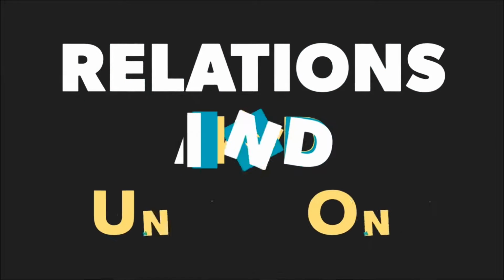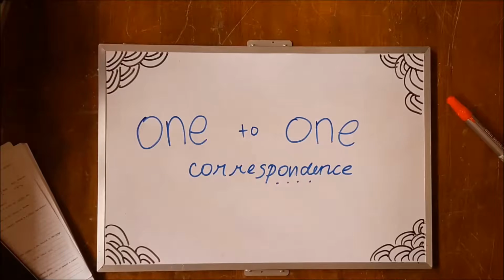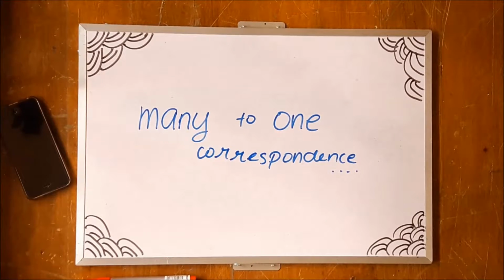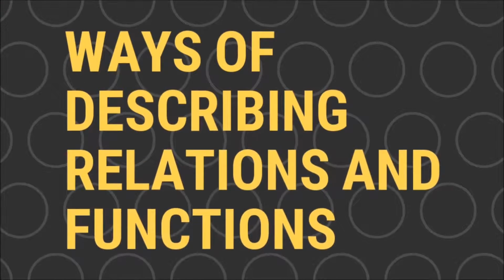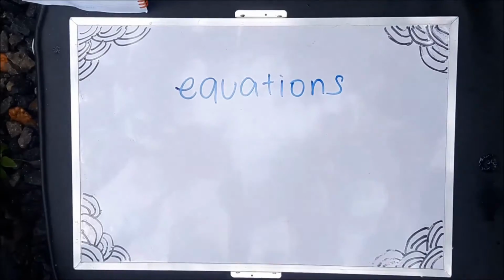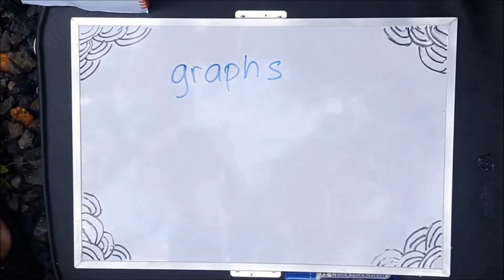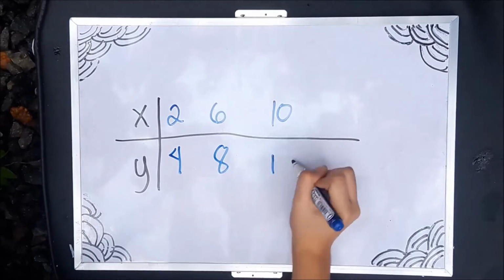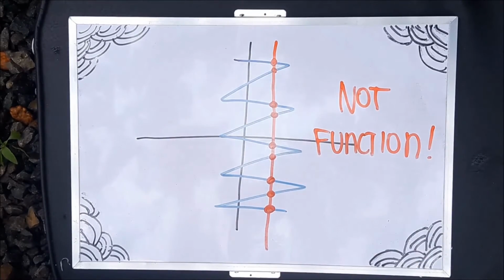Relations and Functions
Phoebe Esteban
Trisha Dorado
Eugene Domingues
Prince Braña